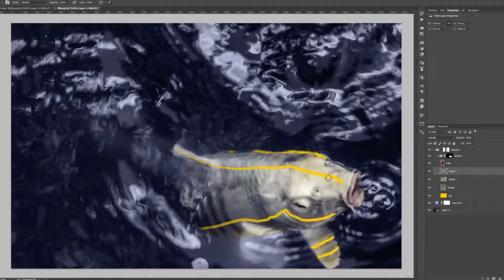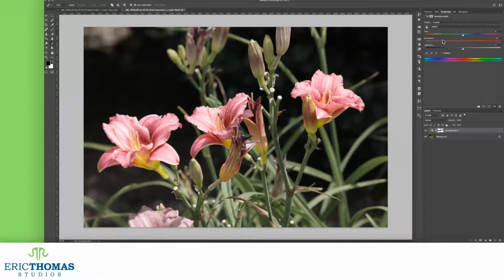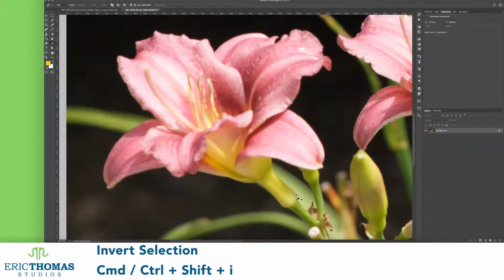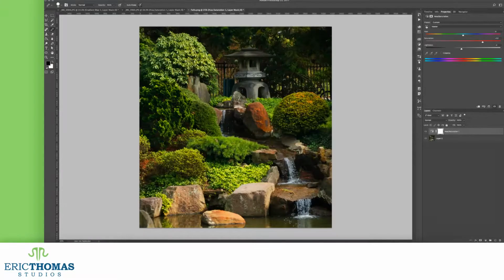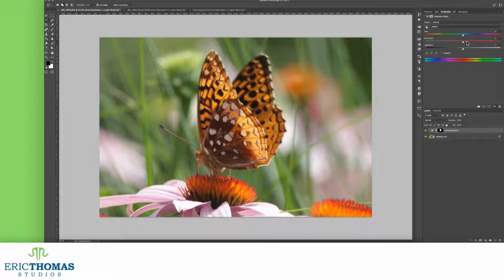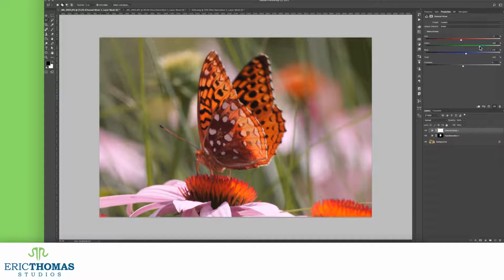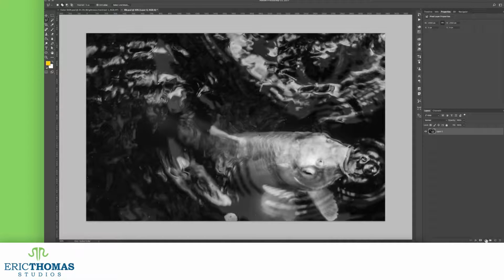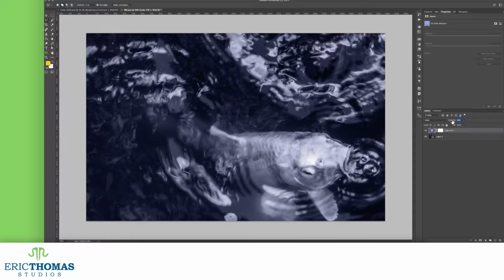How-To #54: Colorizing | Photoshop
One of the most important elements of any design, no matter if it’s photography, illustration, or otherwise, is using colors. This week’s tutorial goes into a few of the ways you can completely control those colours, using Photoshop’s masks, adjustment layers, and brush.